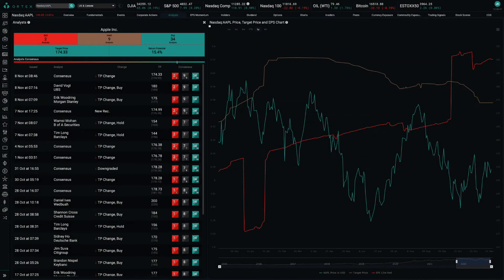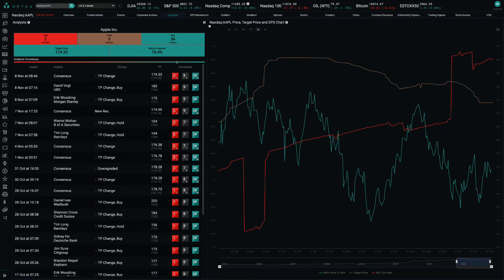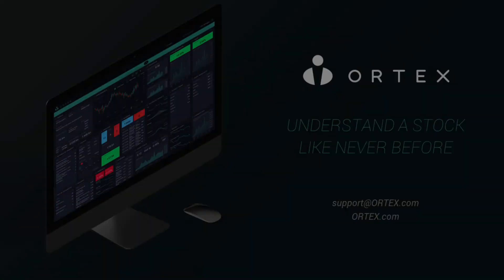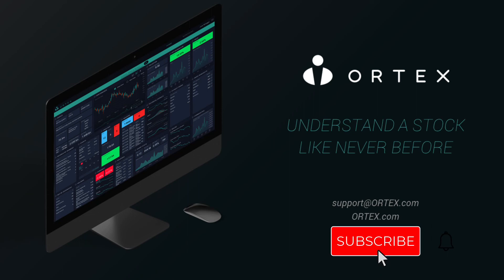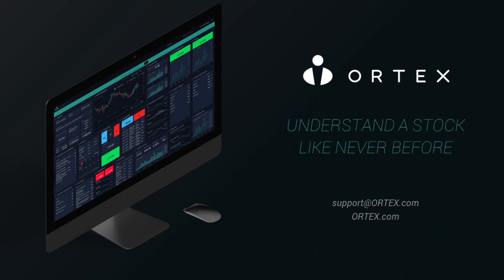Apple faces concerns over China plant & Musk’s twitter vision | ORTEX Data Highlights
ORTEX daily update about recent market developments around Analyst estimates. Today we discuss Apple's concerns over its main iPhone plant in China, plus a possible collision course with Twitter.